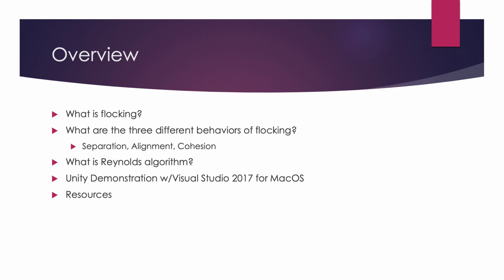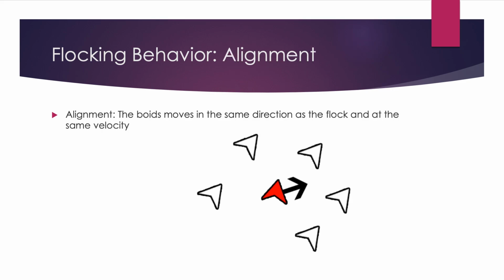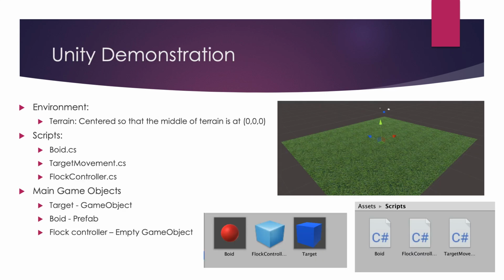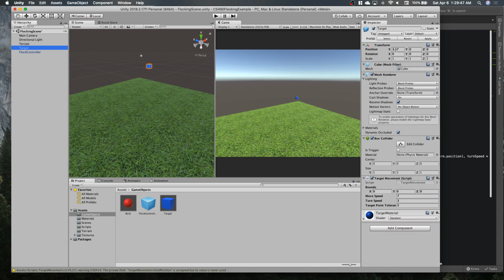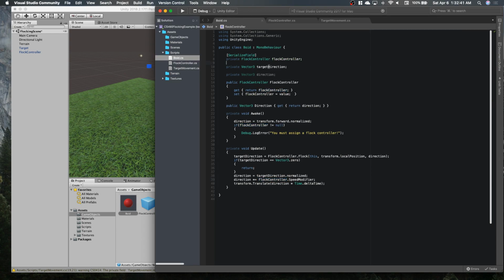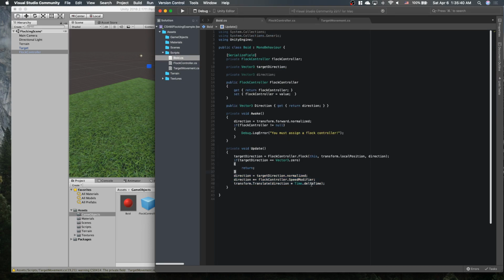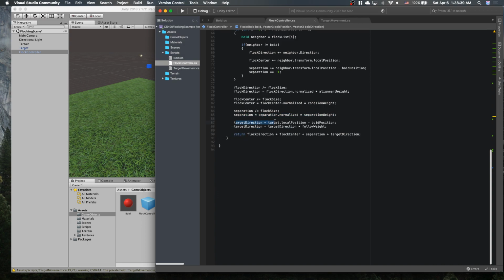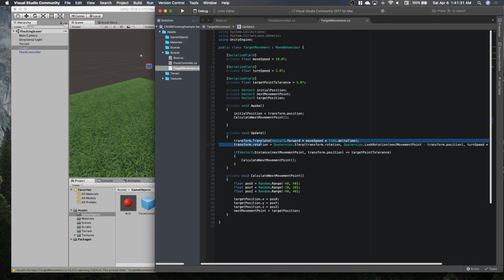Programming With Unity: AI Flocking Behavior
CS490
Senior Seminar